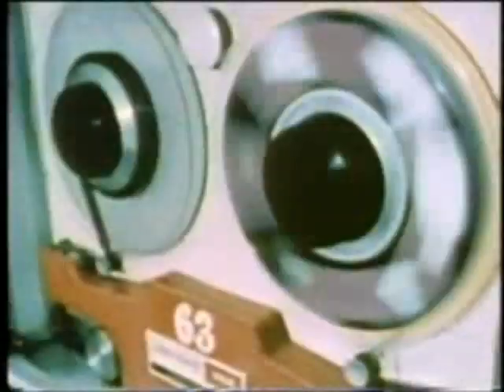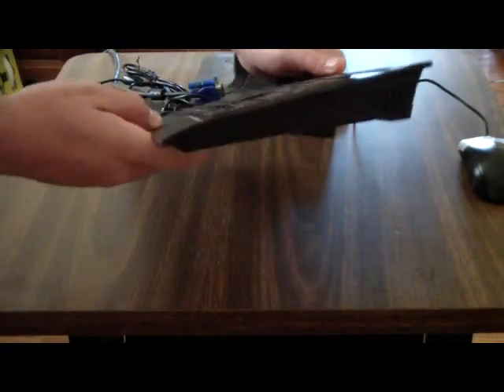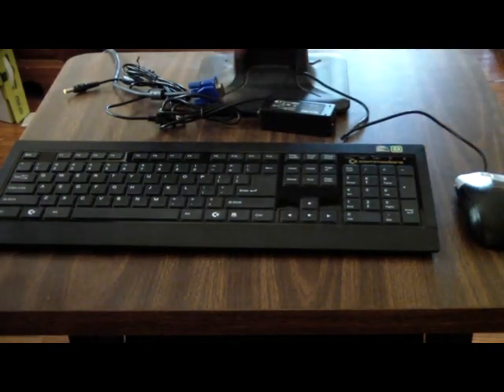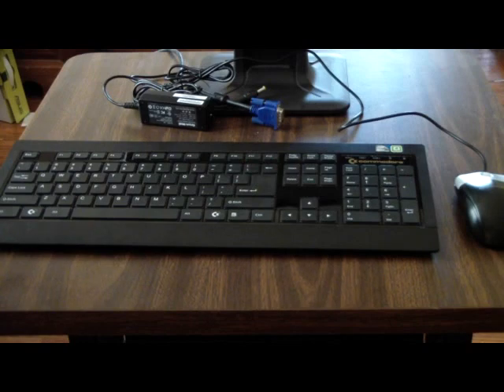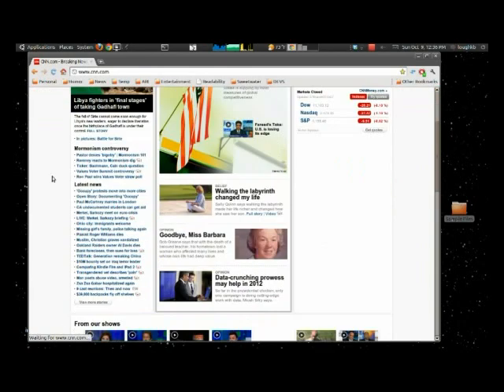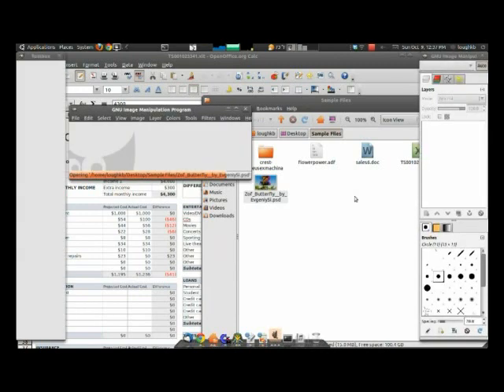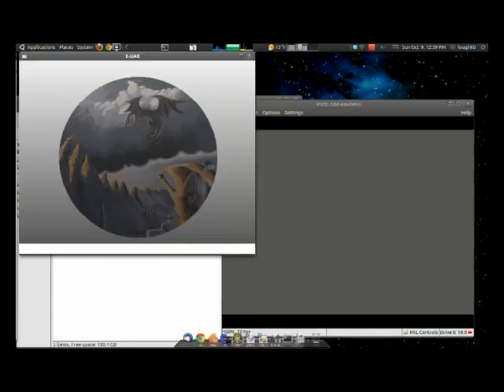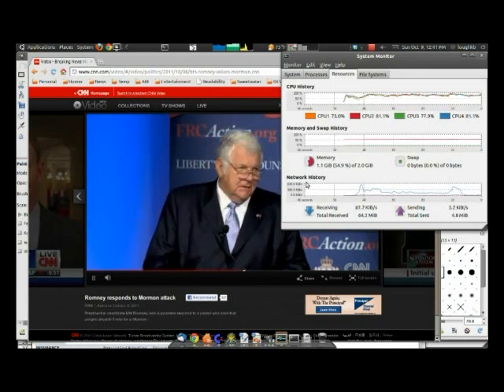Quick overview of the new Commodore Vic Slim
A look at the new Vic's hardware and some examples of the machine in operation.  The video was edited and rendered completely on the Vic Slim, using the OpenShot video editor.